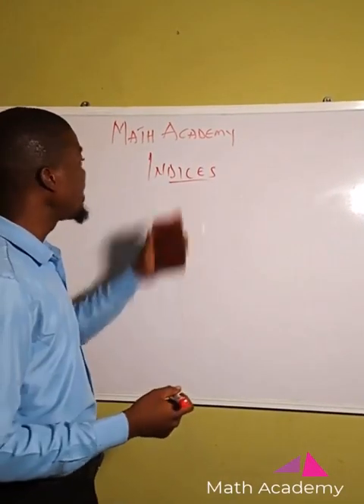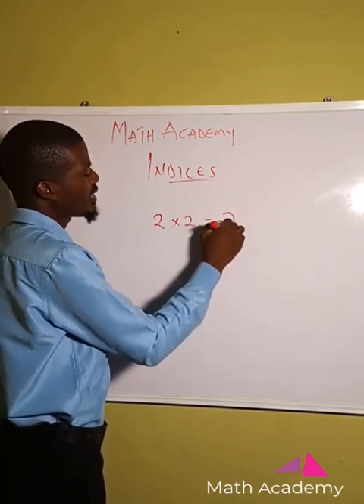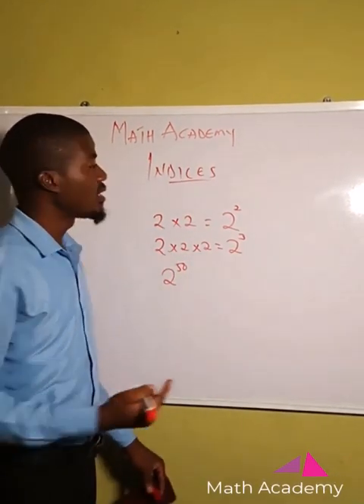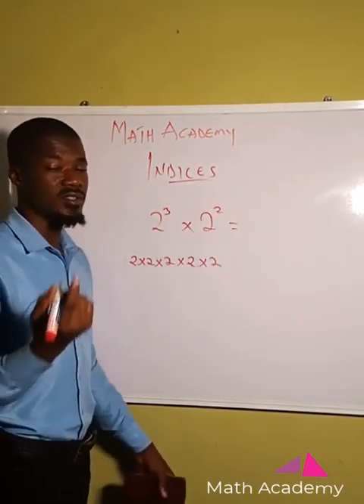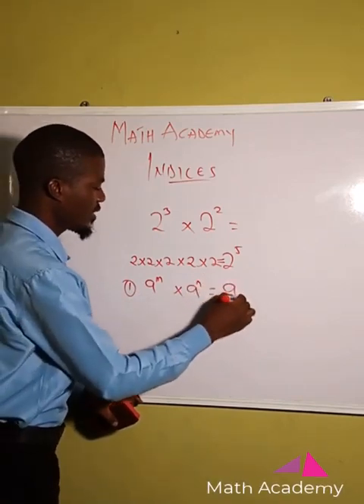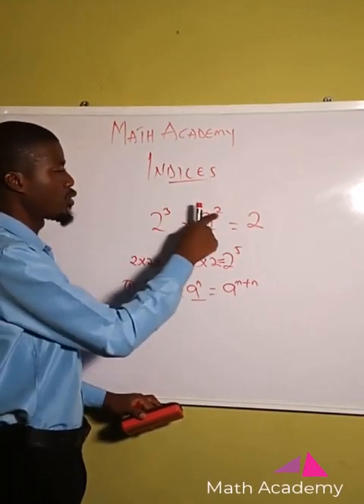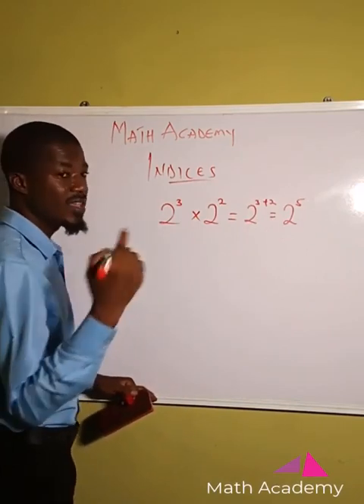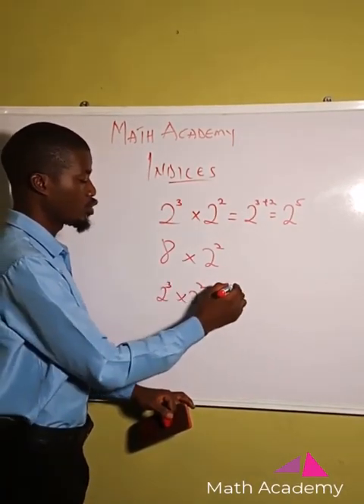Introduction to Indices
Indices is one of the basics of mathematics that poses a threat to a lot of students explained and simplified.